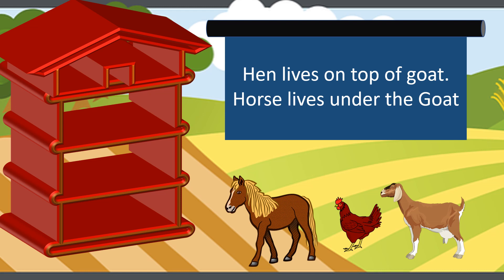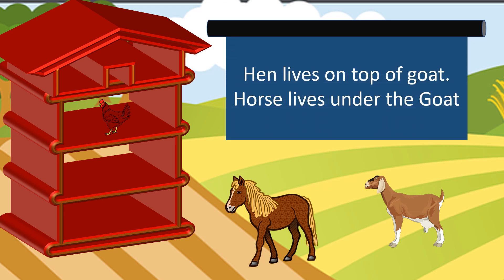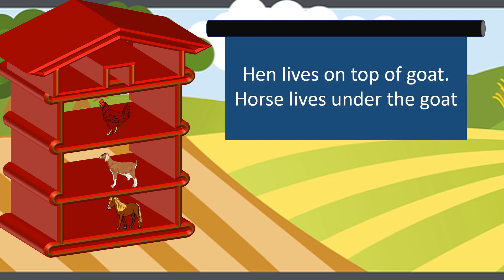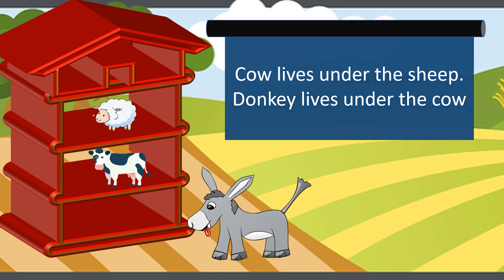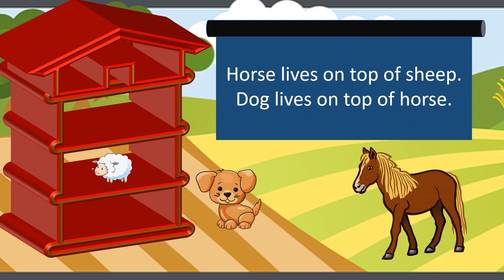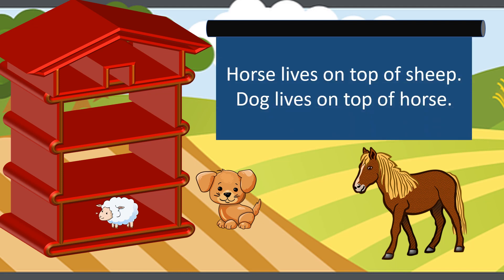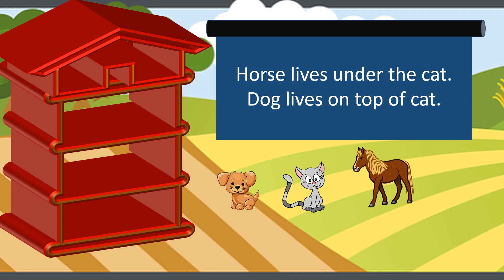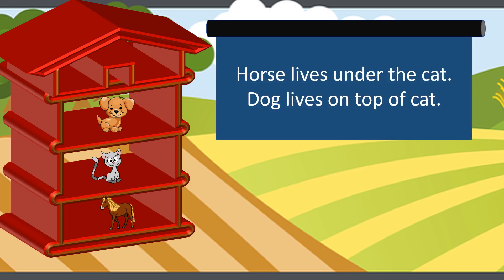Learn prepositions with games by medha | Use of On top of and Under through Game| Preposition quiz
Make your preposition concepts strong with games .